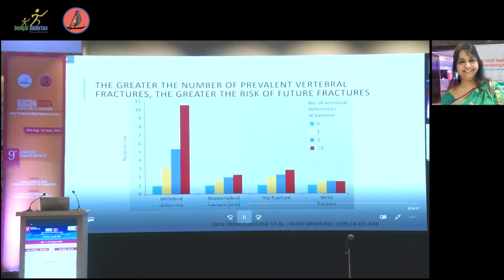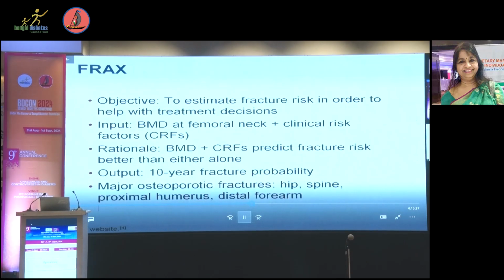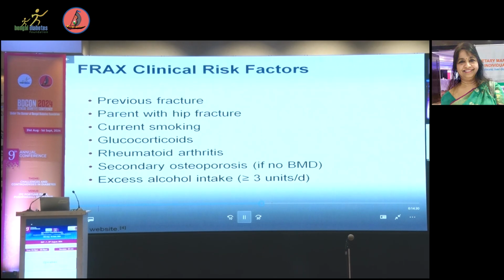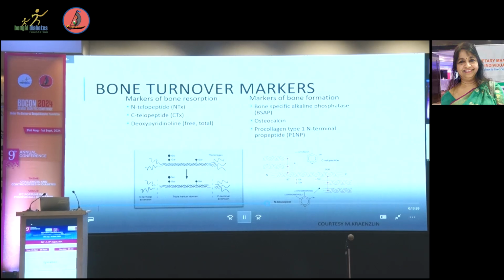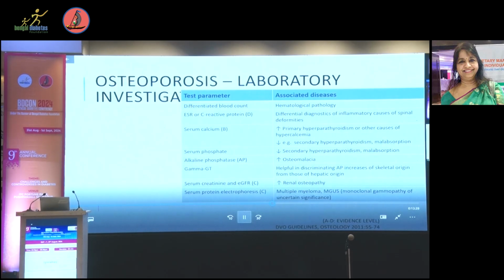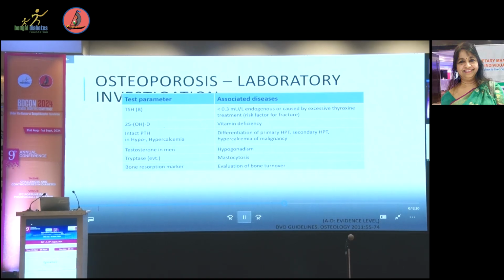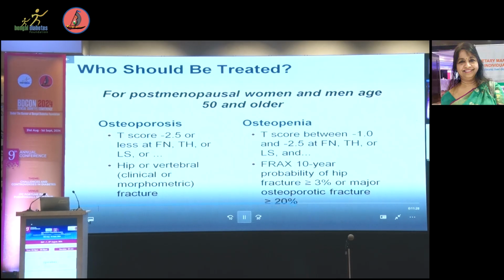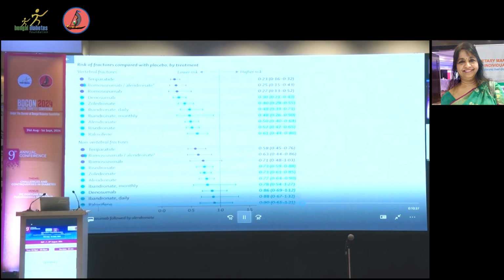🦴 “More Spine Fractures = Higher Future Risk? What You NEED to Know!”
Did you know that having even one vertebral (spine) fracture could dramatically increase your chances of having another one? And the more fractures you already have, the higher the risk becomes. Shocking, right?

In this informative short, Dr. Usha Simram breaks down why vertebral fractures are more than just painful—they're serious warning signs. This video explains how the accumulation of spinal fractures can weaken your skeletal structure and lead to future, more severe injuries, often without any major fall or trauma!

Whether you’re dealing with osteoporosis, post-menopause bone loss, or just want to protect your future health, this is a must-watch.

👀 Stay informed, stay strong. Your bones will thank you!

Dr. Usha Sriram